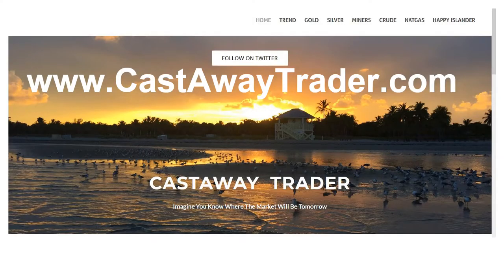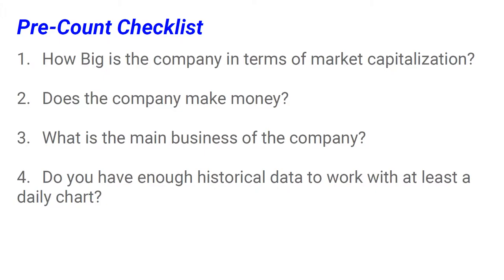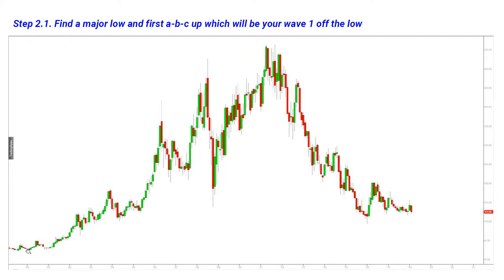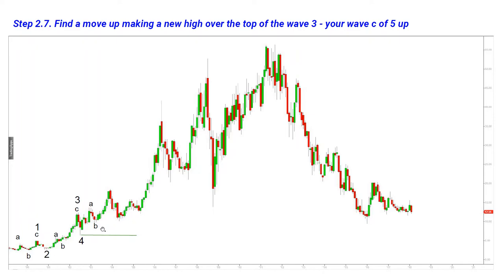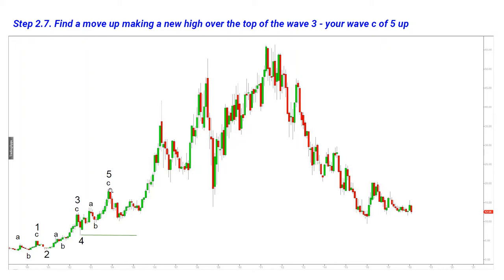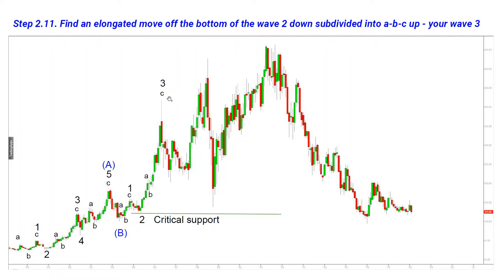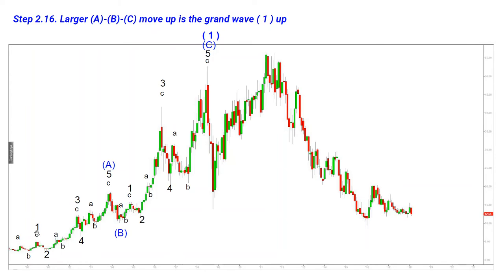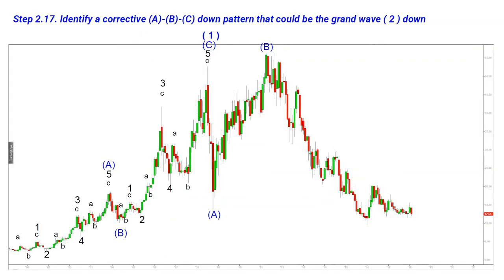Better Tutorial: How to Count Harmonic Elliott Waves on any price chart from Scratch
Step-by-step tutorial on how to count Harmonic Elliott Waves. Please post your questions and comments! for updates